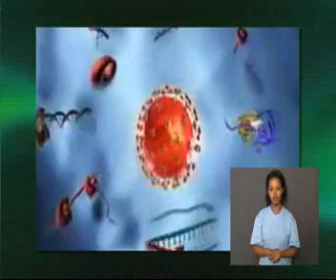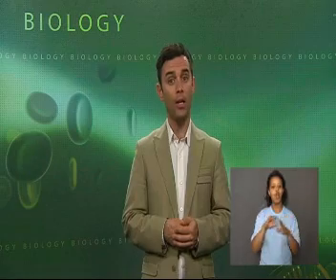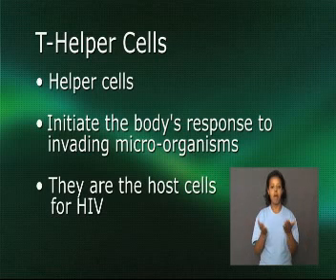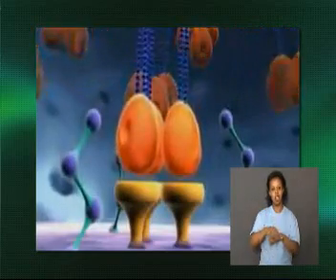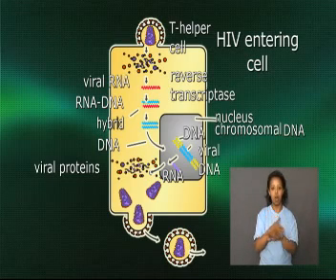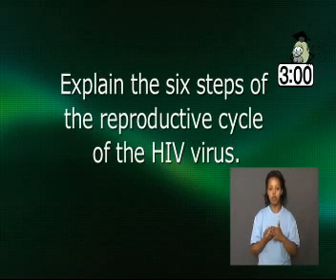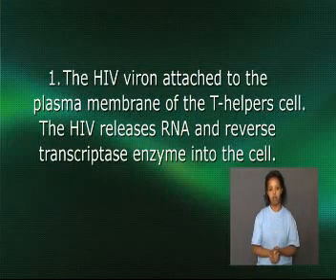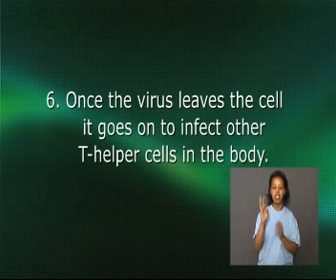Ethiopia | GD 12- Biology-Unit 1-Lesson 24| Life Cycle of HIV